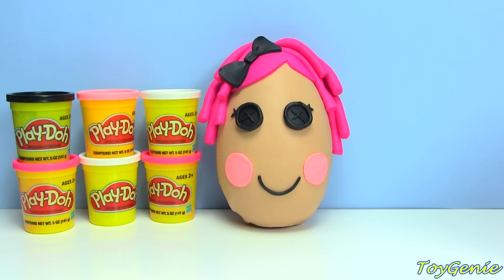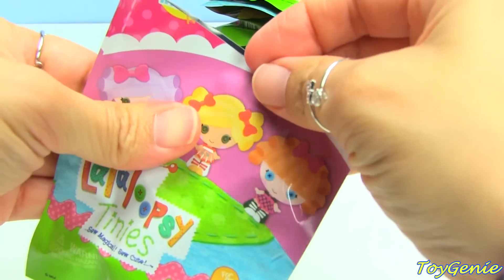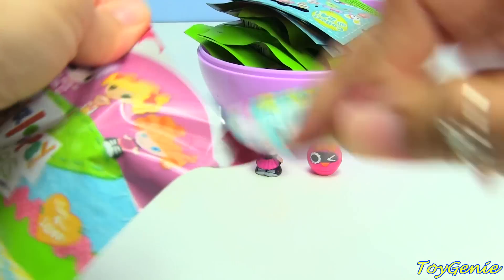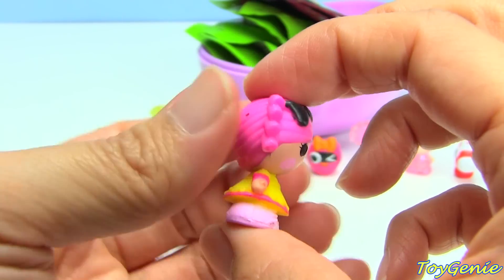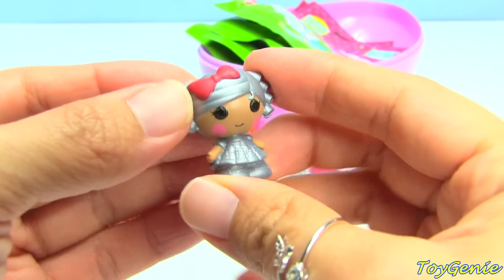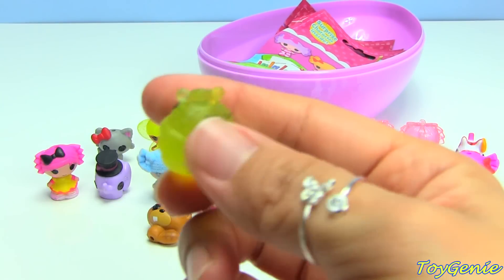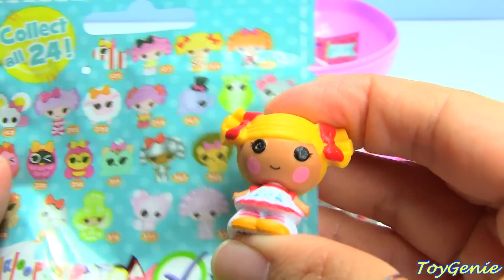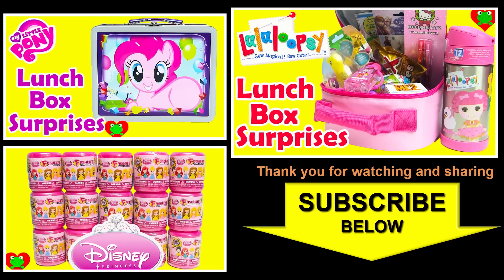Lalaloopsy Tinies Blind Bags in a Lalaloopsy Crumbs Play Doh Surprise Egg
Lalaloopsy Tinies Blind Bags opened by Toy Genie Surprises! I made a Lalaloopsy Crumbs Play Doh Surprise Egg and put some blind bags inside.  These Lalaloopsy Tinies are really tiny collectible figurines. There are a large variety of Lalaloopsy dolls available for sale and Lalaloopsy Tinies are are part of these characters that is based on a rag doll theme.  Their slogan is "Sew magical and Sew Cute".  Lalaloopsy Tinies are also based on the Lalaloopsy characters airing on the Nick Jr. television series.